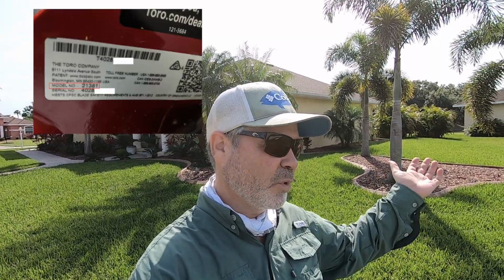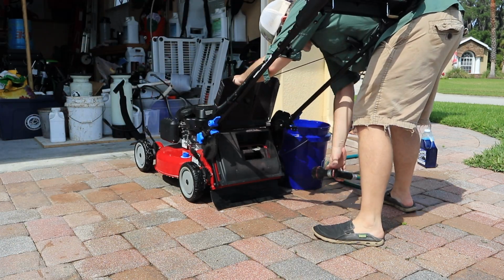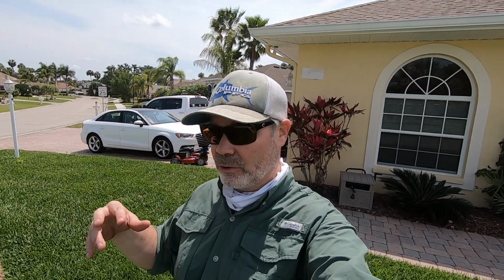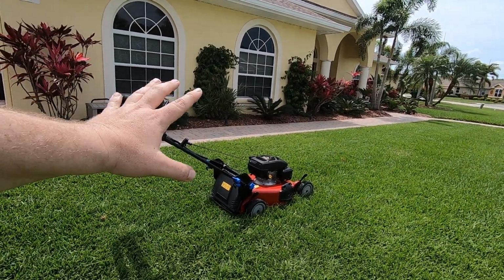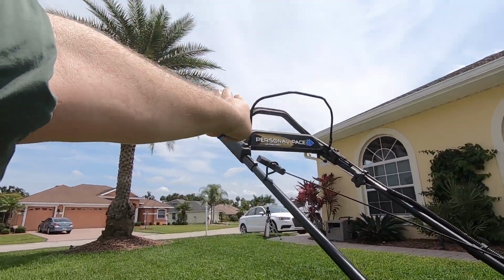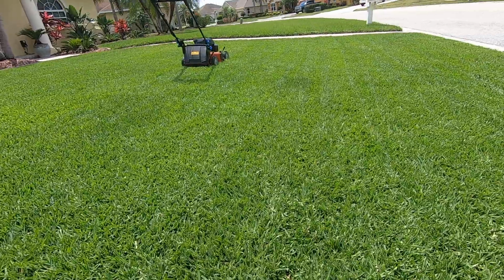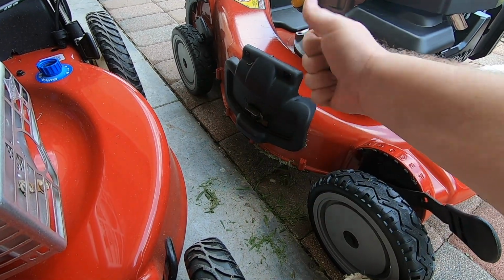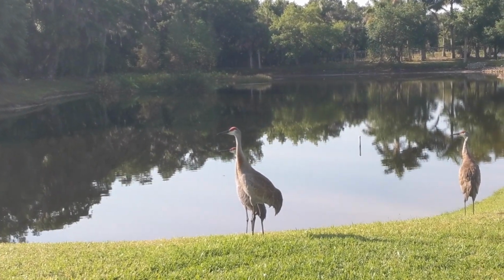Toro Super Recycler Review | Premium Consumer Lawn Mower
Toro Super Recycler Review - I should also mention the Super Recycler is available only from Toro dealers and you won't find it at Home Depot. This is good because having a connection for service and maintenance is also an important part of owning a higher end mower like this.